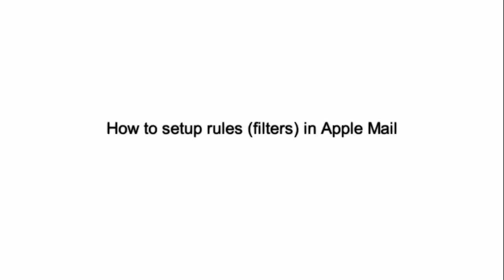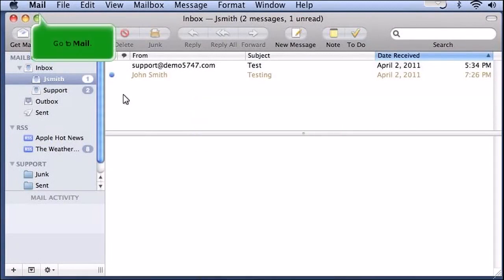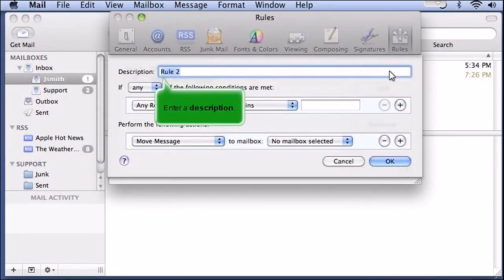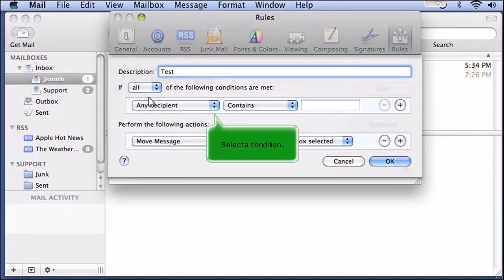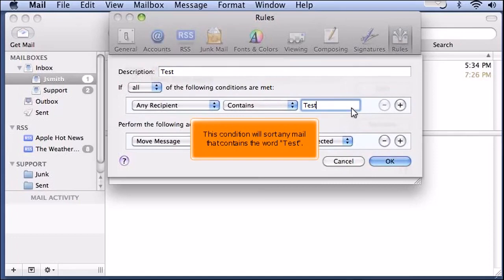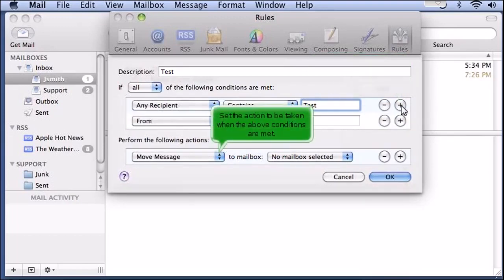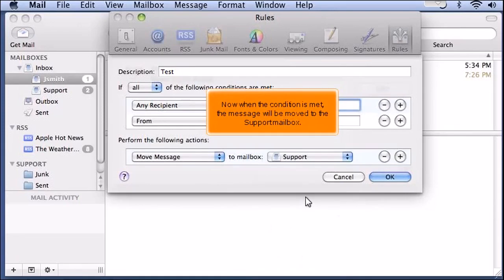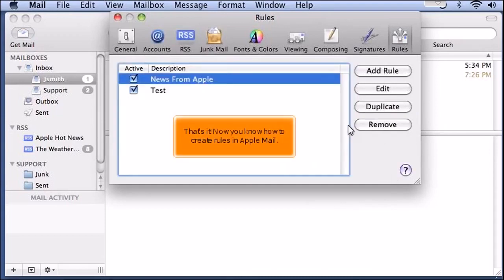Apple Mail: How to Set Up Rules (Filters)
In this HostPapa tutorial, we show you how to set up rules (filters) in Apple Mail.

Apple Mail is an email application used on Apple devices. Apple Mail is included on devices that use Apple's Mac OS X operating system.

In this demonstration, we’ll see how to apply rules in Apple Mail. Rules are filters that you can use to sort incoming mail into folders.